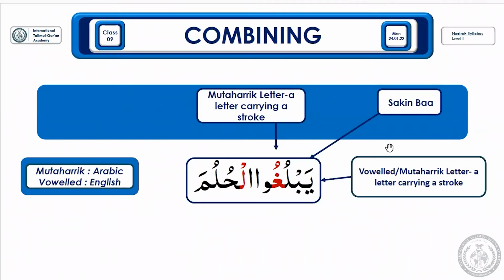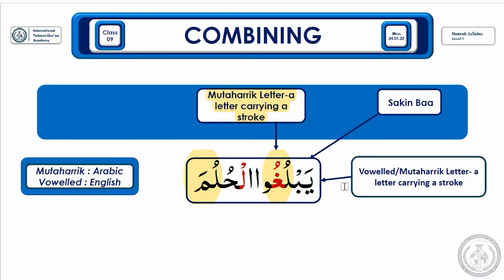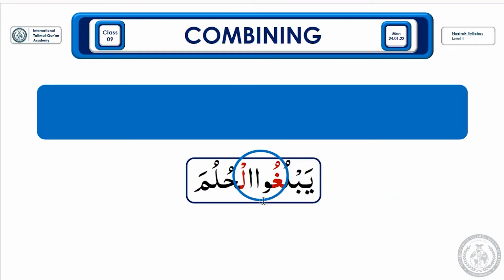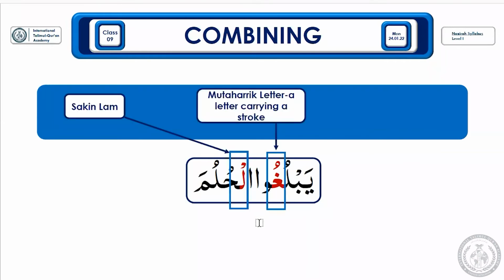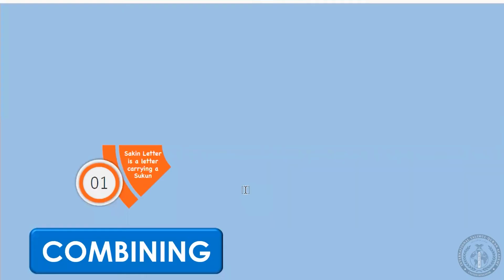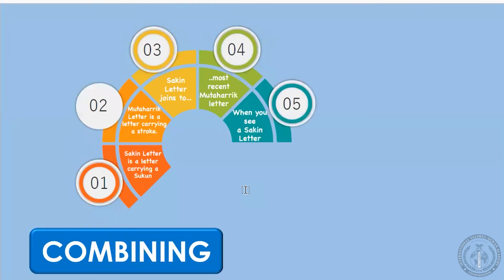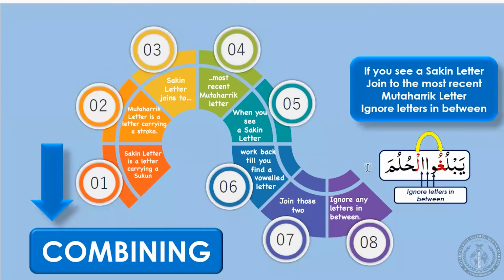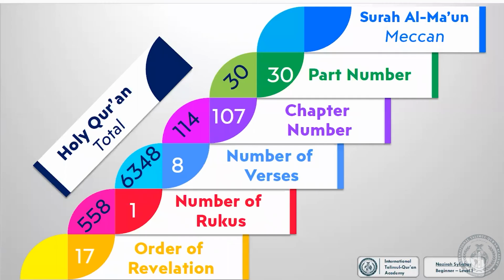Nazirah Level 1 | Lesson #6 | Combining | ITQA